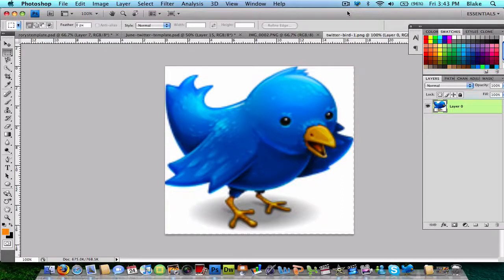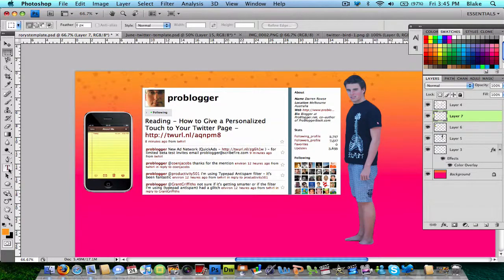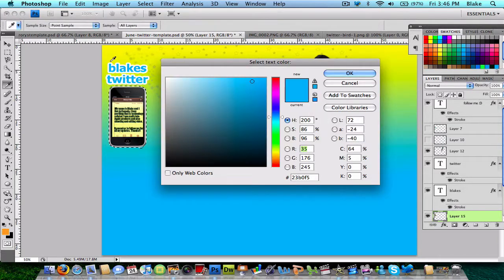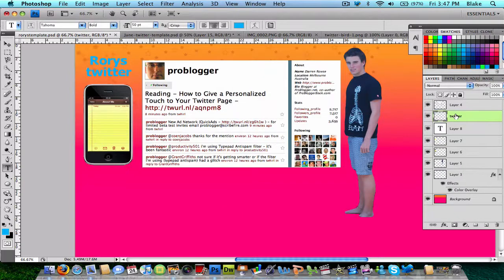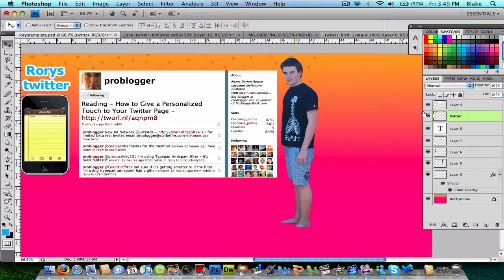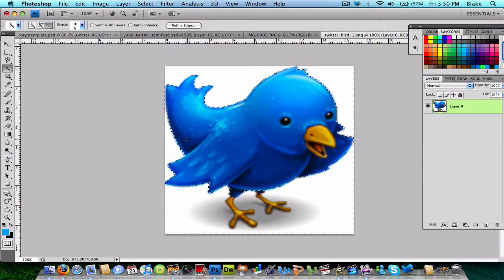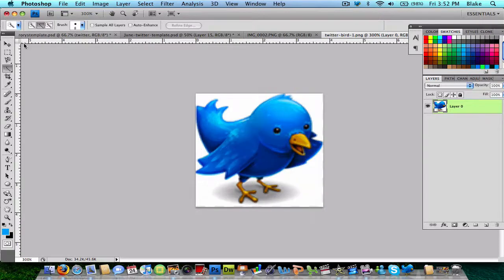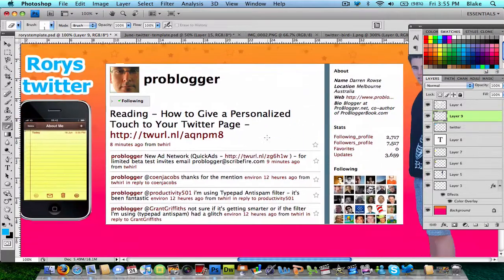A Few Photoshop CS4 Tips & Tricks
In this video I just show you a couple things in Photoshop, while I work on a friends twitter background.